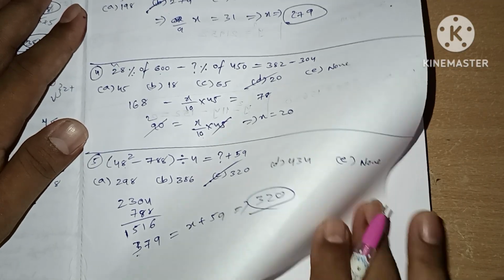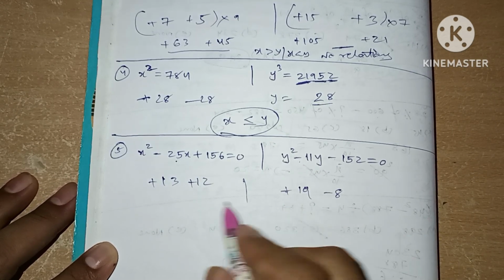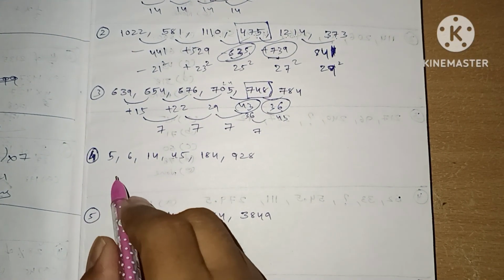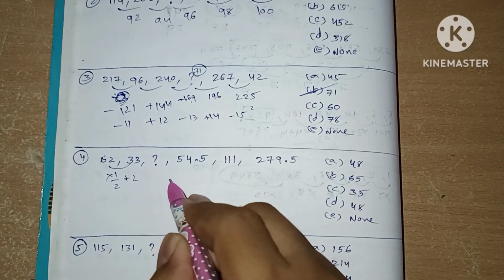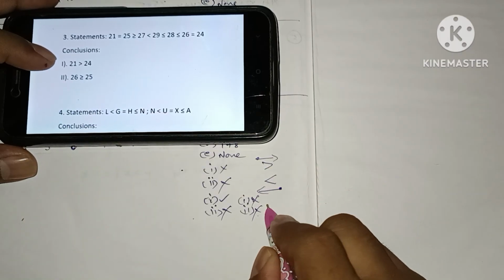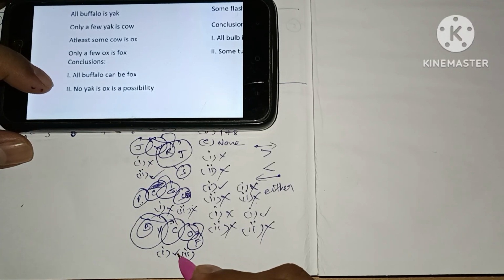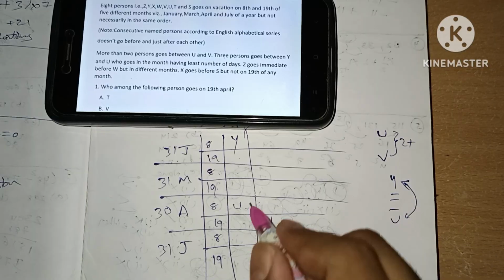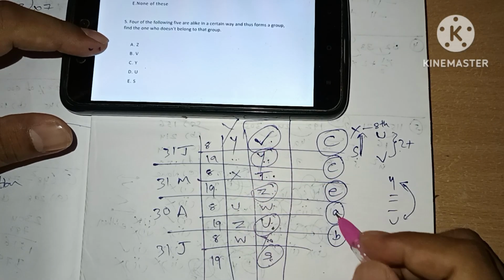🤯Day-59 IBPS/RRB/SBI Clerk/PO 2025 PRELIMS (Daily Score Booster)